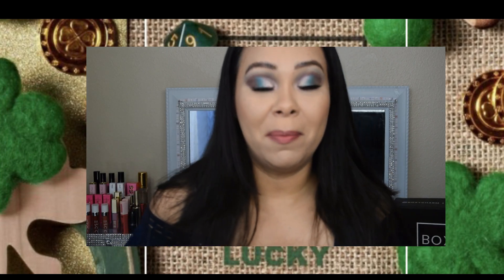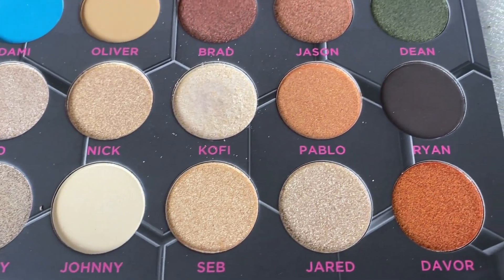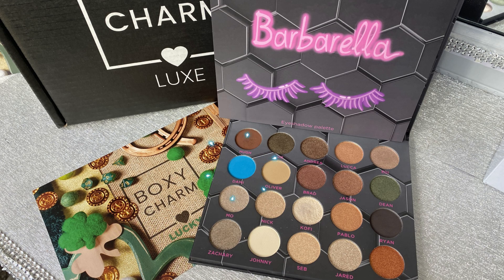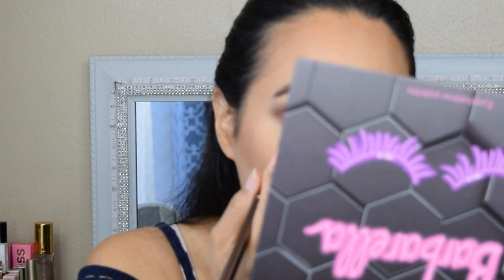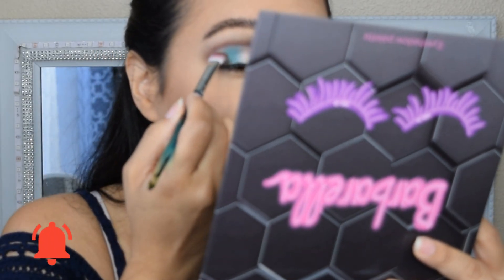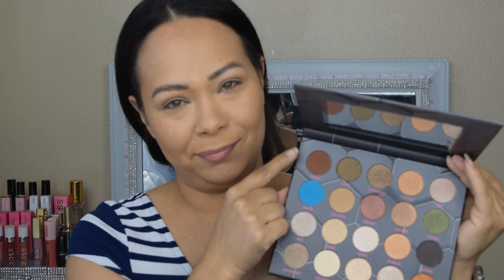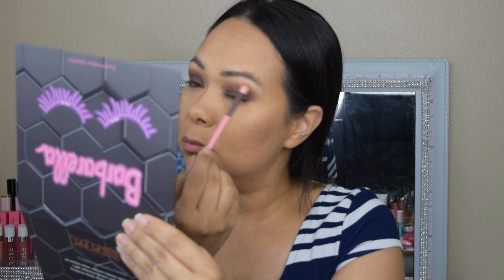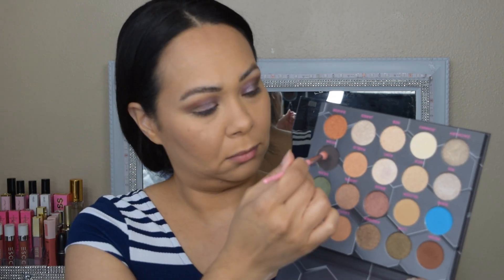BeeBeauty Barbarella & Lime Crime makeup tutorial | Boxycharm March 2021 Base & Boxyluxe Palette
I hope you enjoy it done with much love. 💜😘👍😍

Iphone Clear Case